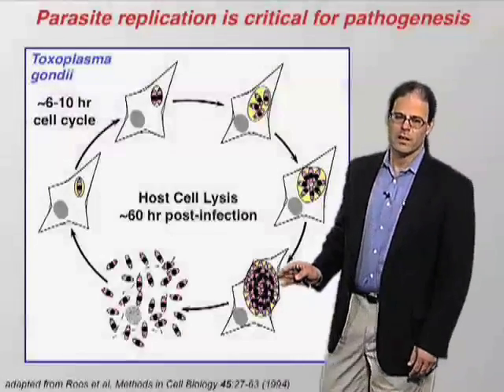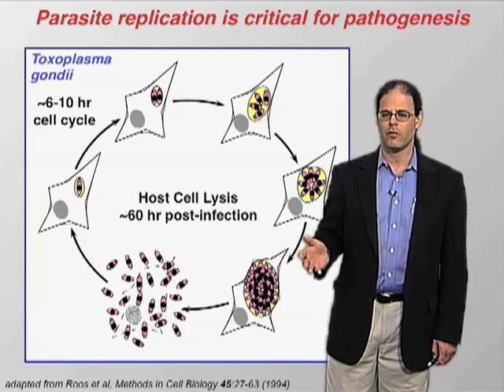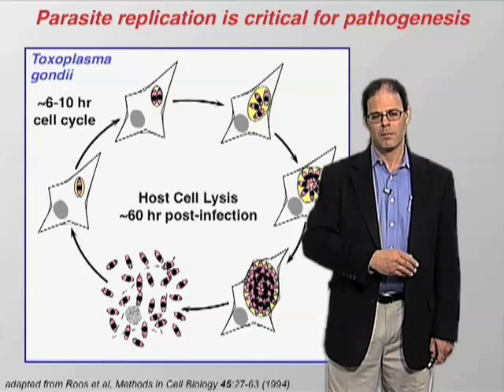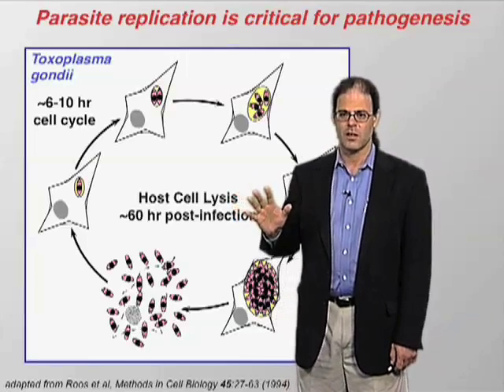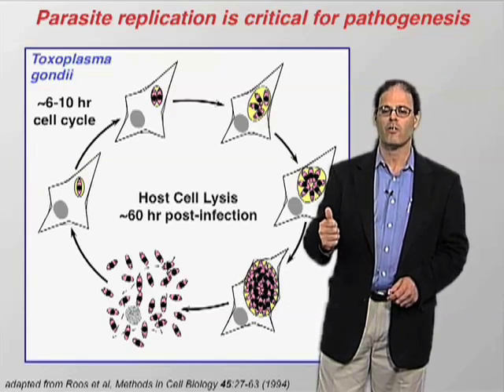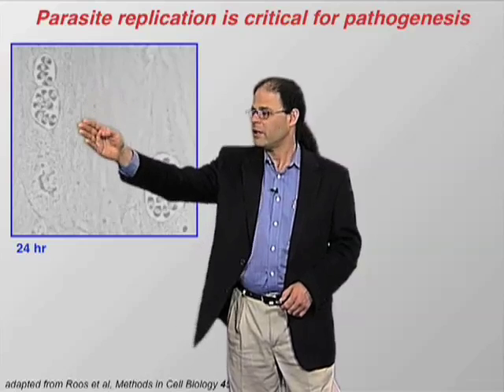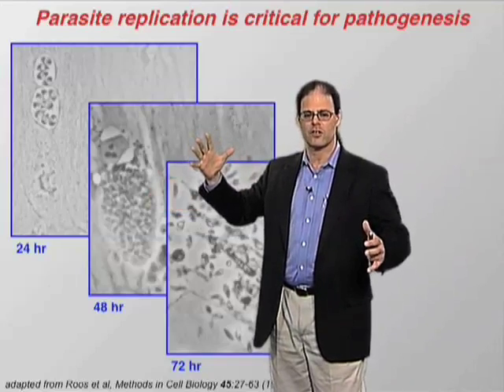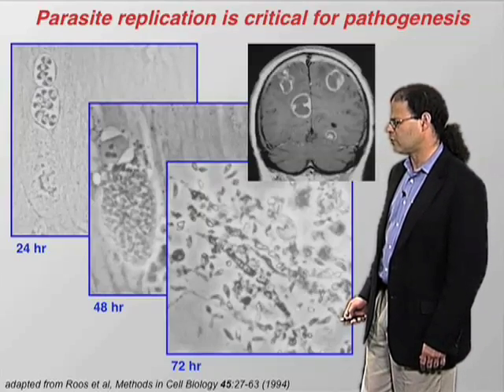Toxoplasma pathogenesis - David Roos (U Penn)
Electron micrographs of cells at increasing times post-infection show increasing numbers of parasites inside of the host cell.